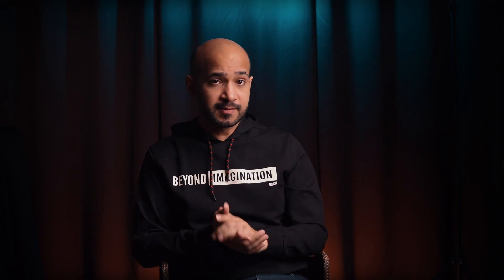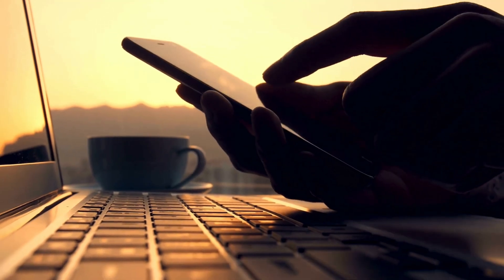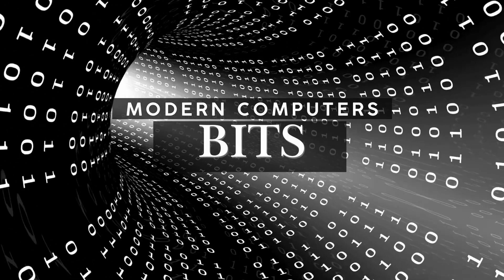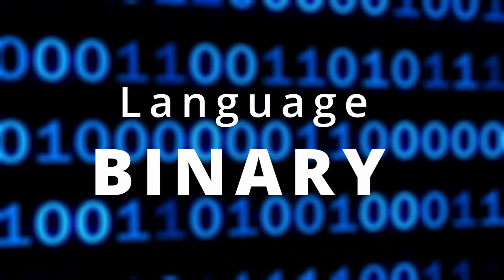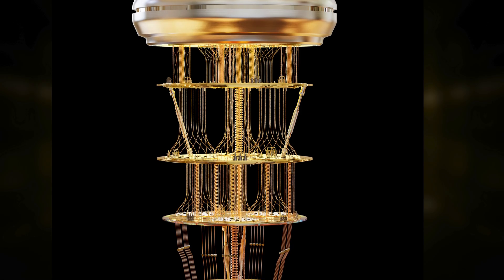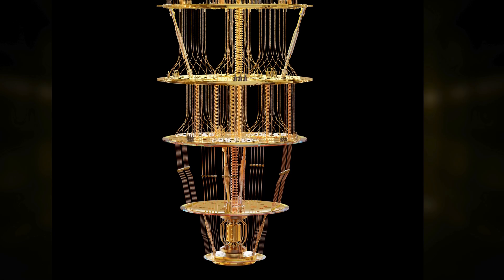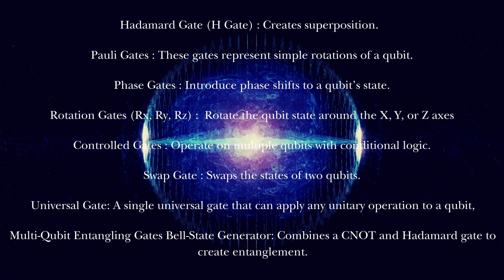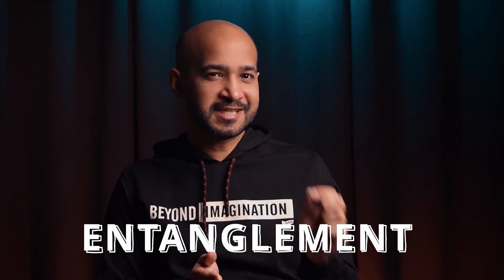The Future of Computing, Explained Simply in 13:26 mins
Quantum computers are the future of technology, and they're going to change the world in ways we never thought possible. In this video, we'll explain quantum computing in simple terms, covering the basics of qubits, superposition, and entanglement. You'll learn how quantum computers work, the concept of quantum error correction, and the latest advancements in the field, including Google's quantum chip. We'll also explore the potential applications of quantum computing, from revolutionizing computer science to transforming the tech frontier. With the rise of quantum AI solutions, we're on the cusp of a major tech disruption. Get ready to understand the quantum tech trends that will shape our future.

🕹 What You'll Learn in This Video:
What are qubits, and how are they different from classical bits?
The concepts of superposition and entanglement explained simply.
Why quantum computers need extreme cooling and advanced error correction.
How quantum gates work to power calculations beyond classical limits.
Real-world applications that quantum computing is already transforming.

🌟 Why Quantum Computers Are the Future:
Simulate molecules to discover new drugs faster than ever.
Speed up artificial intelligence and machine learning processes.
Solve optimization problems in supply chains and traffic systems.
Break and create unhackable encryption systems.
If you've ever wondered what makes quantum computers so powerful or how they'll shape the future, this video is for you! No technical background needed-just curiosity and a love for technology. 💡

Chapters
00:00 Introduction to World of Quantum
01:03 Traditional Computers & Bits
03:26 Quantum Computers & Qubits
04:23 Superposition
05:39 Quantum Entanglement
06:38 Coherence & Decoherence
07:10 Cooling for Quantum Computers
07:27 Error Correction
08:32 Google Cirq and IBM Quantum Experience
09:37 Field of Quantum Computing
09:49 Medicine Research
10:27 Material Science
11:14 Supply chain optimization
11:29 Artificial Intelligence
11:58 Quantum Encryption